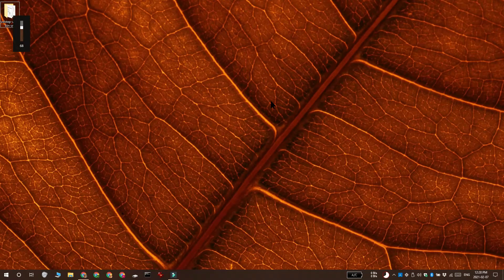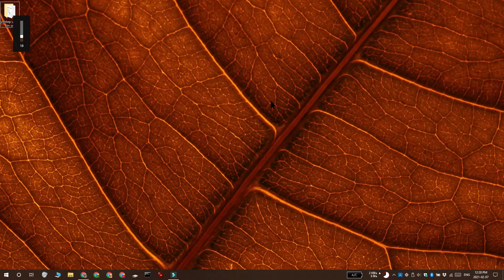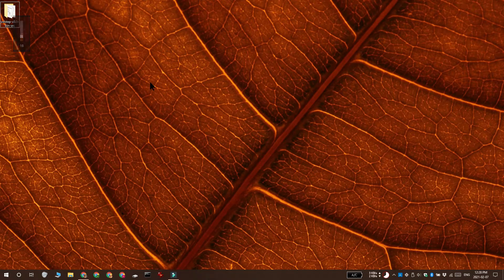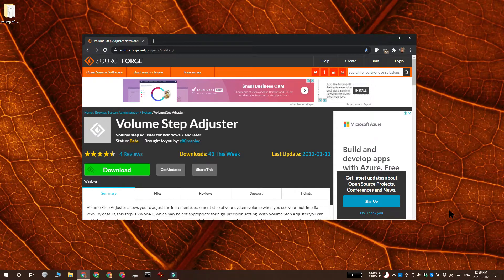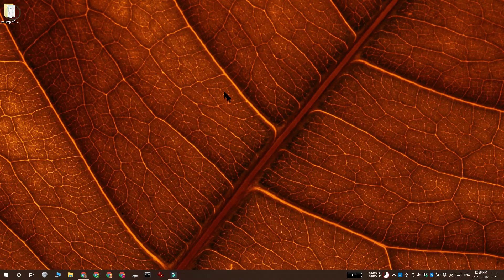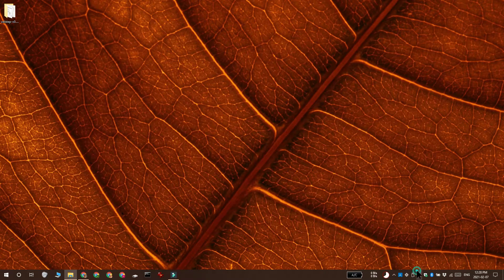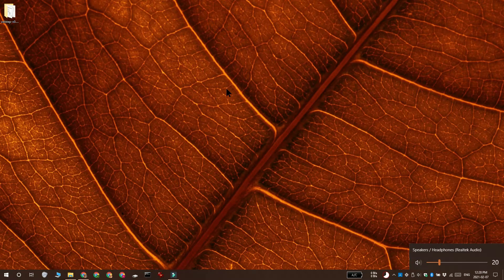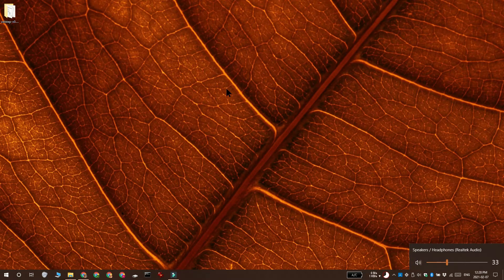How To Disable The Volume On Screen Display In Windows 10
When you increase or decrease the volume on Widows 10, or mute/unmute your speakers, an on screen display alerts you to the change in volume. It appears at the top left of the screen and stays on the screen for a minimum of five seconds. If you want to disable the annoying display, read